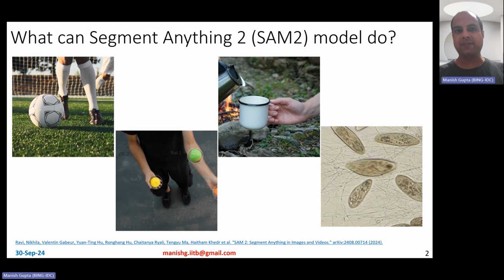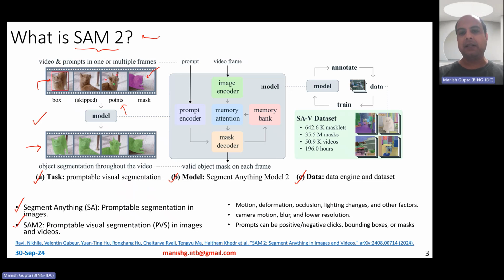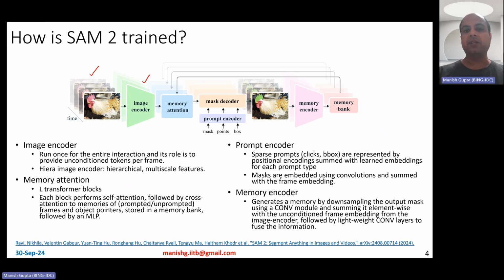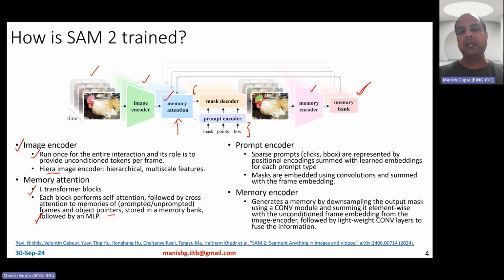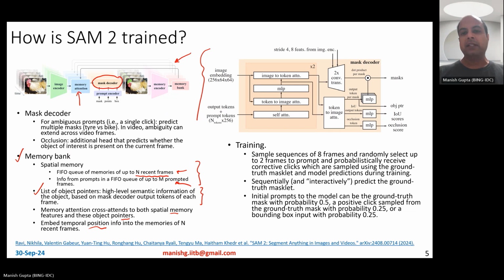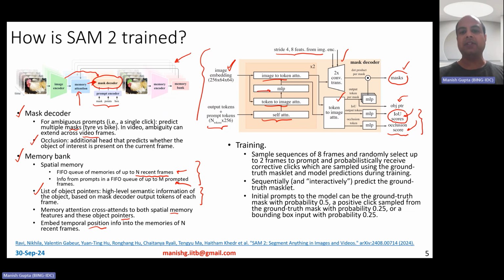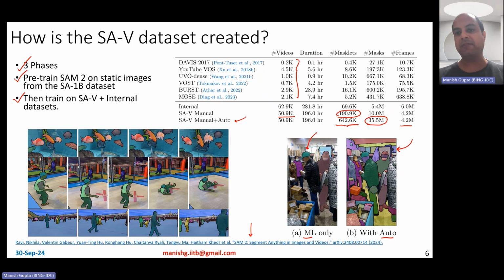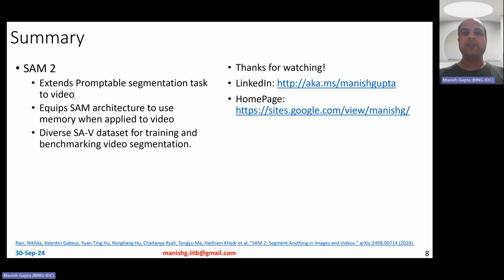#207 Segment Anything 2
Segment Anything Model 2 (SAM 2) is a foundation model towards solving promptable visual segmentation in images and videos. The authors build a data engine, which improves model and data via user interaction, to collect the largest video segmentation dataset to date. SAM 2 is a simple transformer architecture with streaming memory for real-time video processing. SAM 2  provides strong performance across a wide range of tasks. In video segmentation, SAM 2 provides better accuracy, using 3× fewer interactions than prior approaches. In image segmentation, SAM 2 is more accurate and 6× faster than SAM.

In this video, I talk about the following: What can Segment Anything 2 (SAM2) model do? What is SAM 2? How is SAM 2 trained? How is the SA-V dataset created? How does SAM2 perform?

Ravi, Nikhila, Valentin Gabeur, Yuan-Ting Hu, Ronghang Hu, Chaitanya Ryali, Tengyu Ma, Haitham Khedr et al. "SAM 2: Segment Anything in Images and Videos." arXiv preprint arXiv:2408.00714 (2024).